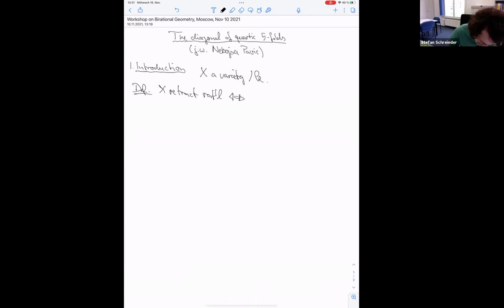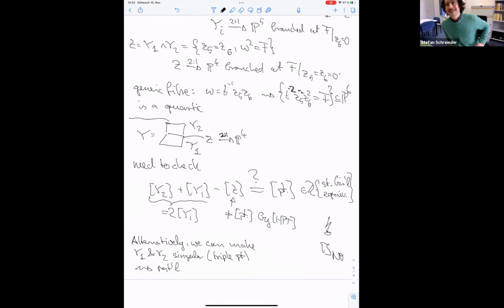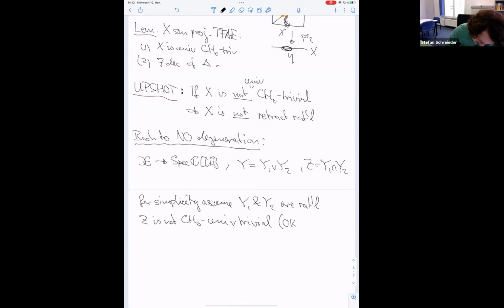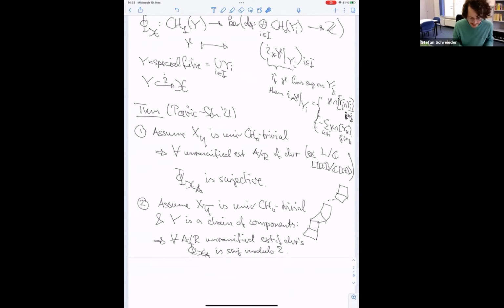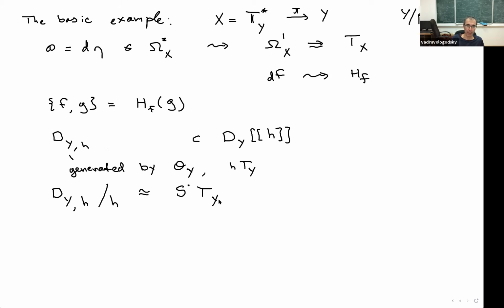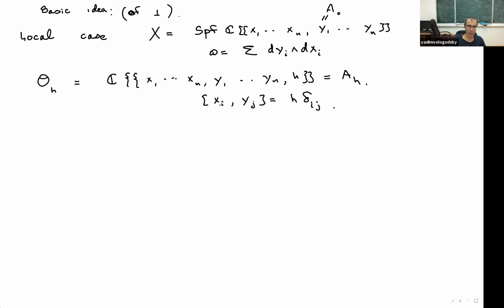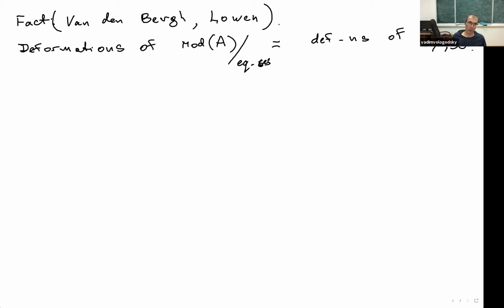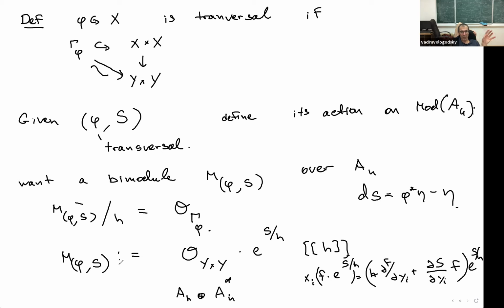Workshop on birational geometry. Stefan Schreieder, Vadim Vologodsky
Стефан Шрайдер Университет Лейбница, Германия /
              Stefan Schreieder Leibniz University, Germany

Вадим Вологодский НИУ ВШЭ /
              Vadim Vologodsky, HSE University, Russia